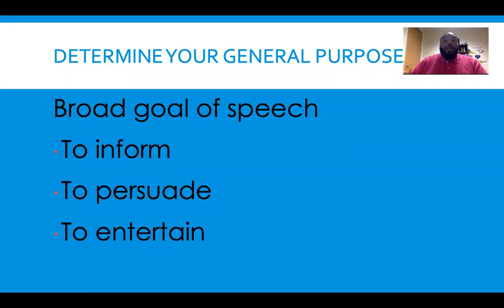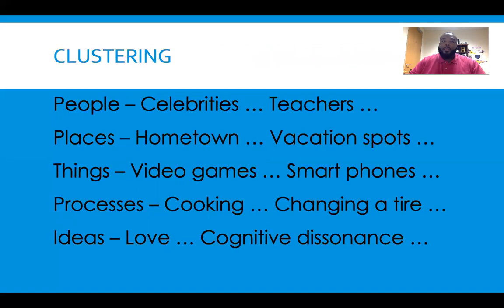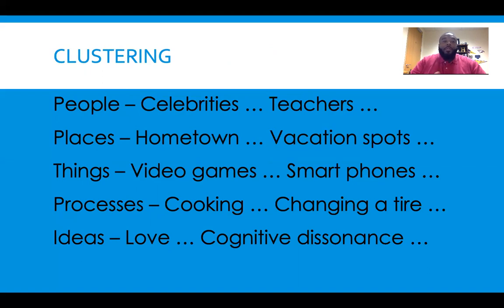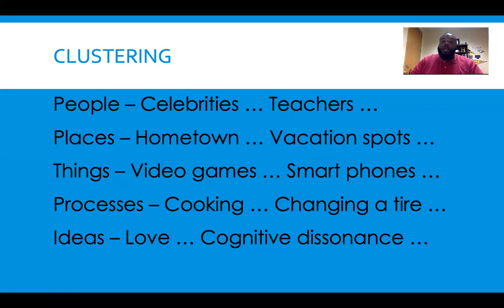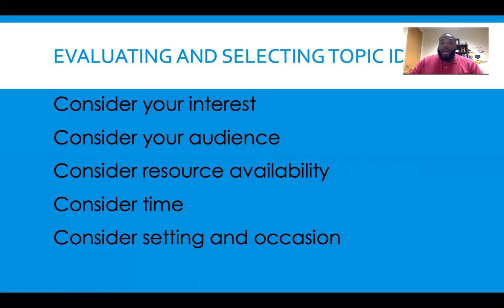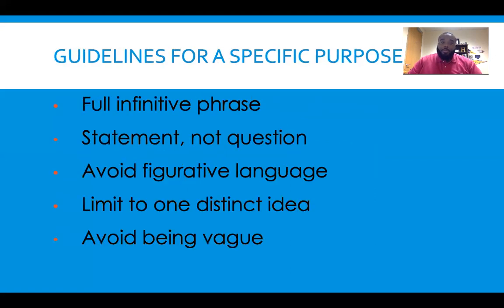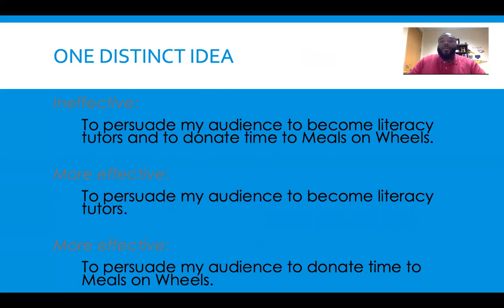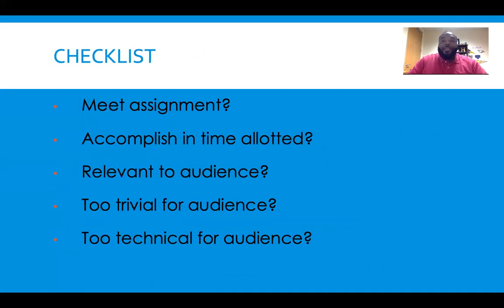SPT Chapter 4 Review